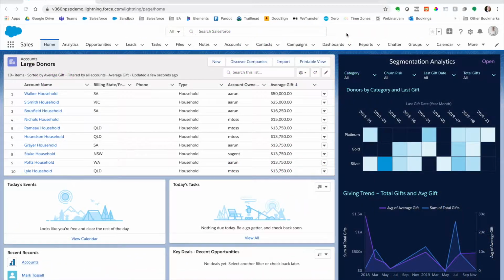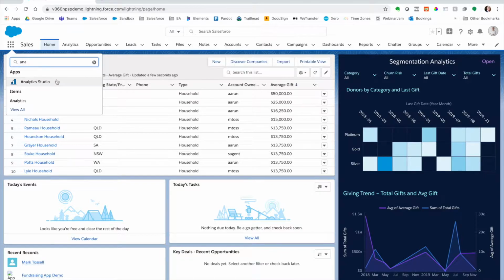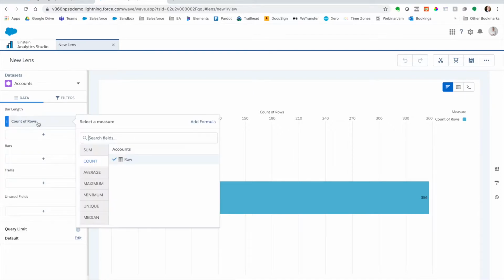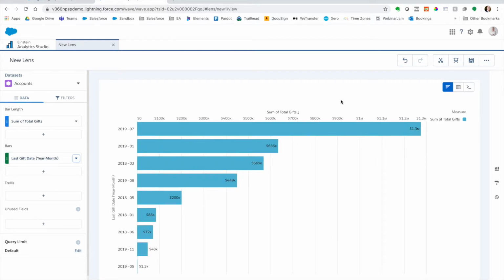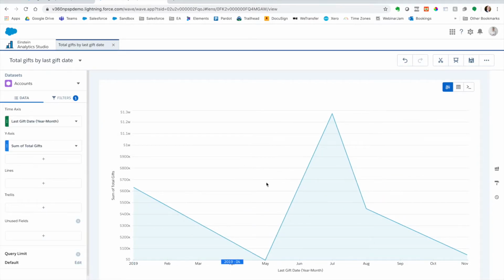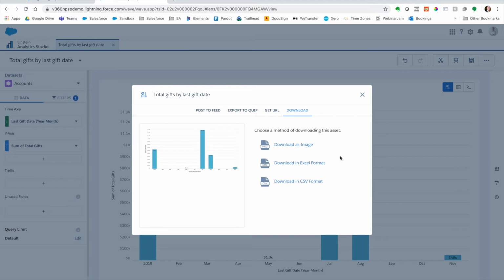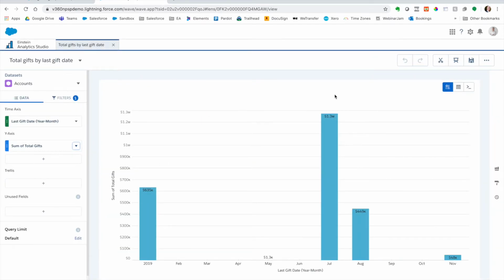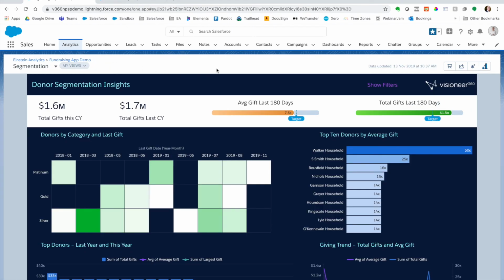Einstein Analytics Tutorial 2 - Exploring and Lenses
How to explore your data and create Lenses in
Einstein Analytics